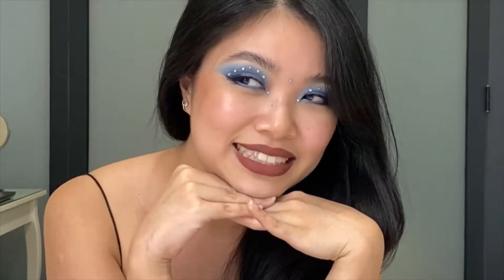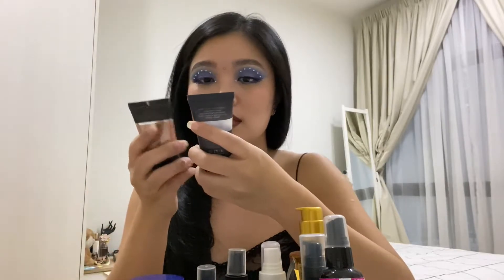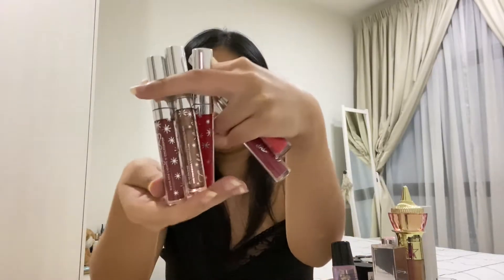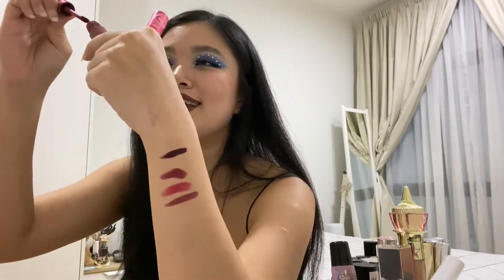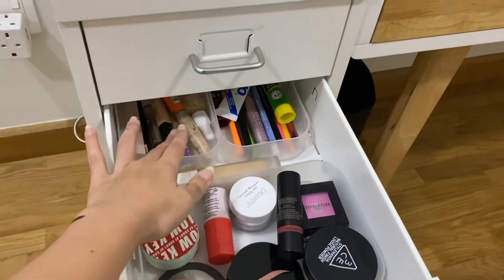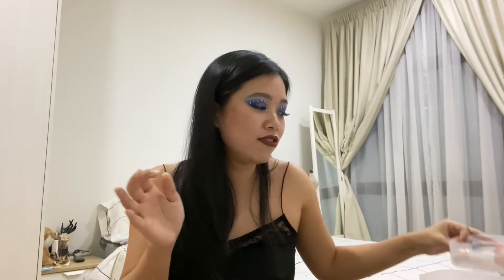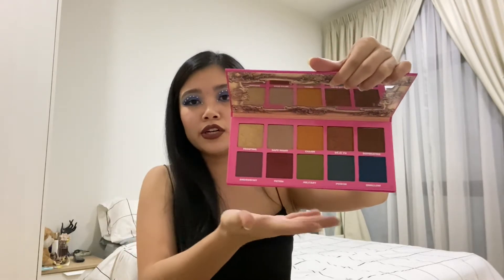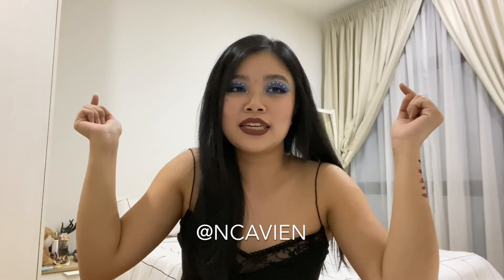Makeup Collection | Favourites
I had the hardest time editing this video because my laptop is old af and the quality wasn't as good as I wanted it to be because of my shitty room lighting BUT here's my makeup collection anyway! I actually can't stand watching myself babble for 13 mins straight but I hop you guys enjoy it.

Thanks Tasha (@tashaang) for the suggestion!